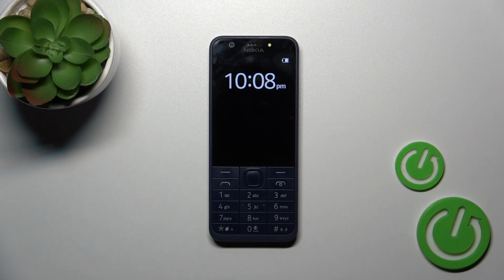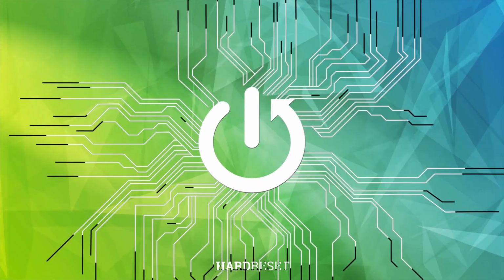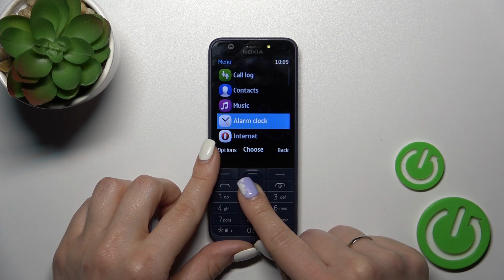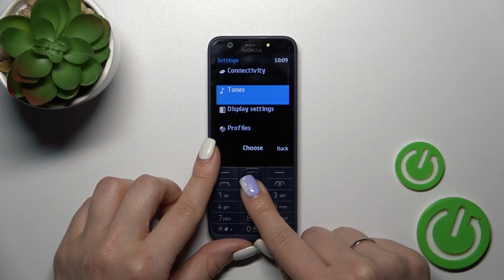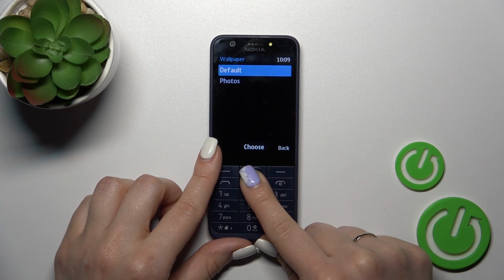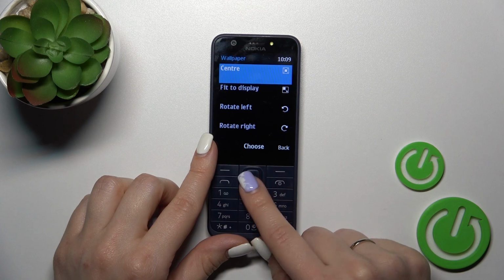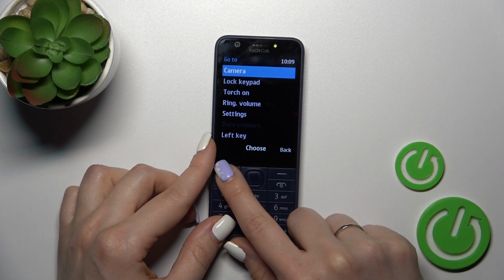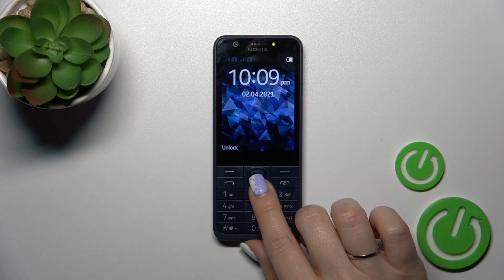How to Change Lock Screen Wallpaper on NOKIA 230?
Are you tired of the same old background greeting you every time you unlock your phone? Fear not! This step-by-step guide will show you how to effortlessly customize your lock screen with your favorite wallpapers, giving your NOKIA 230 a fresh and personalized touch.

How to set wallpaper on lock screen Nokia 230
How to personalize lock screen on Nokia 230
How to add wallpaper to lock screen Nokia 230